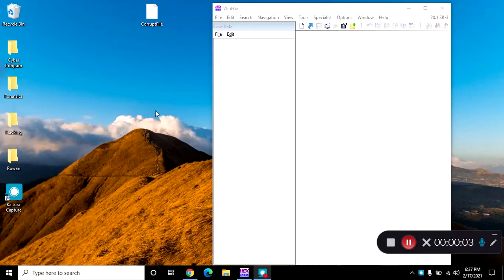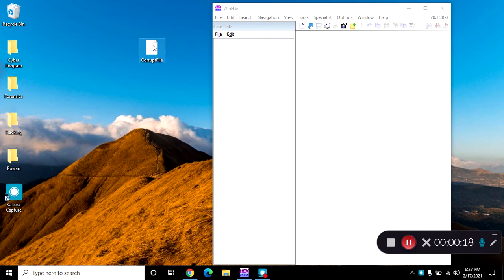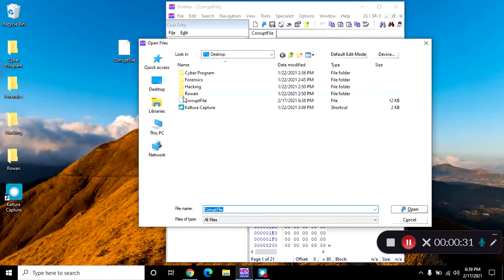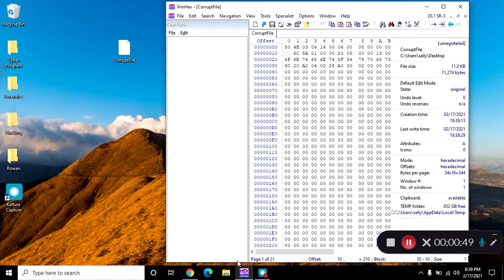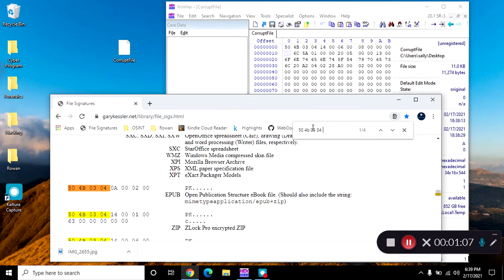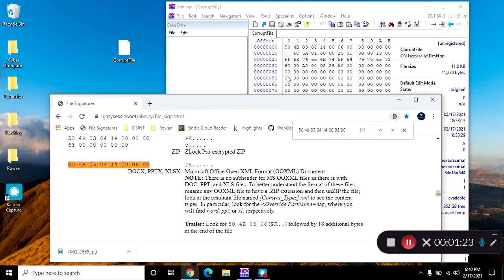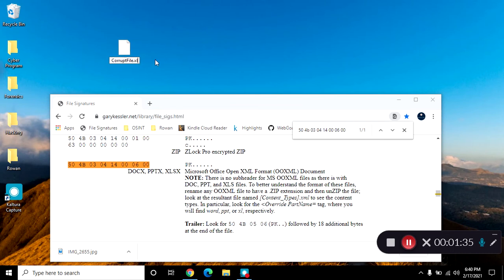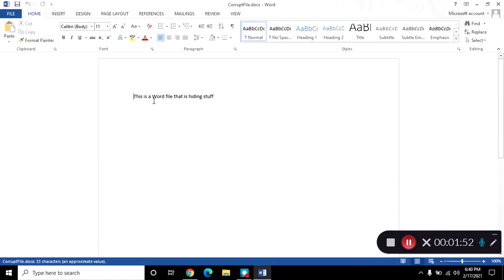How to Find the Extension Using WinHex